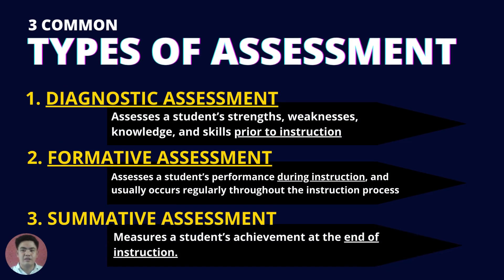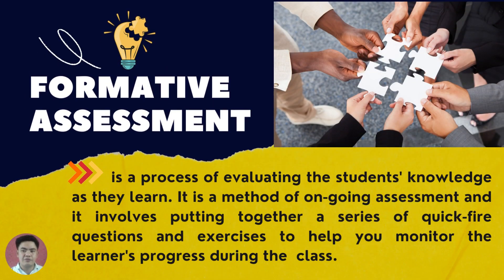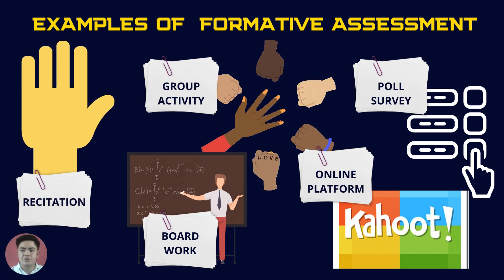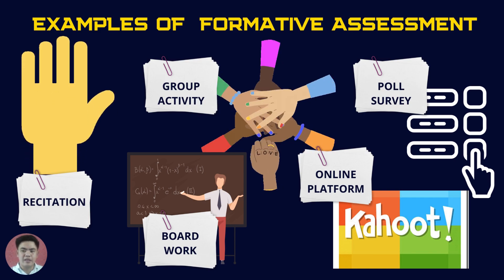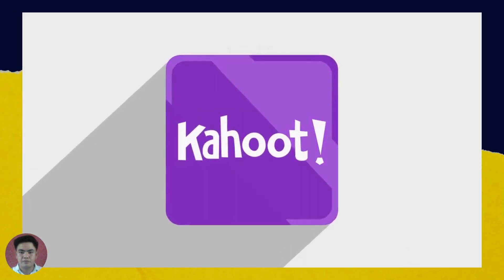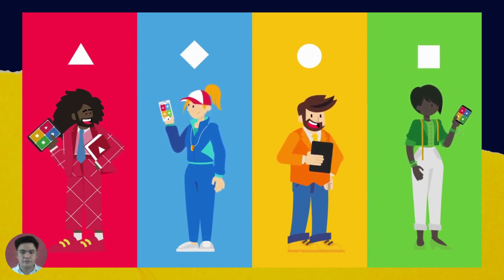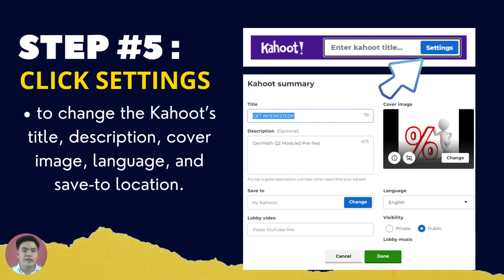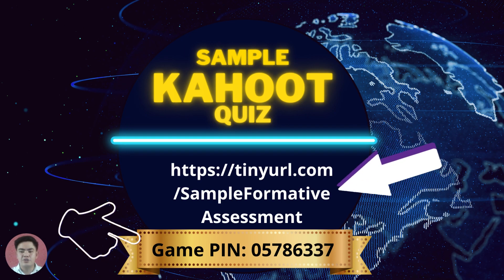Use of Kahoot learning platform as a type of Formative Assessment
KAHOOT PRESENTATION NEPAL